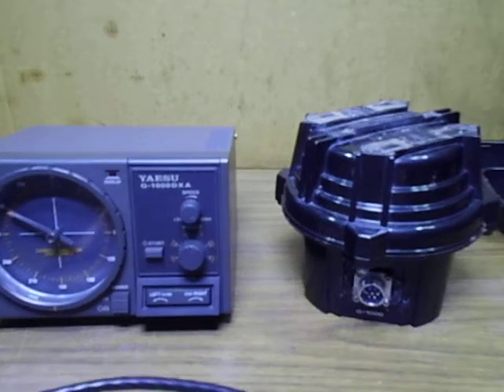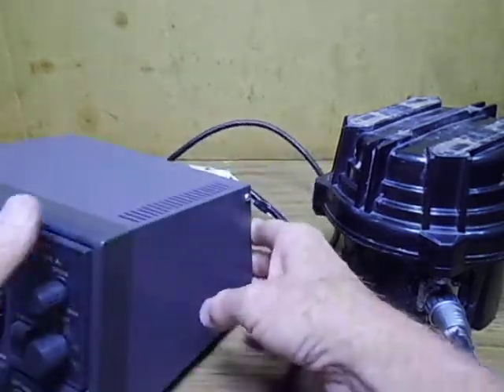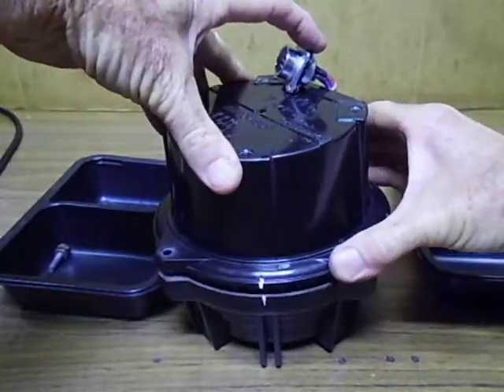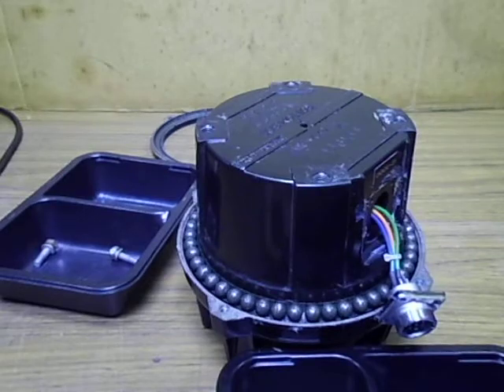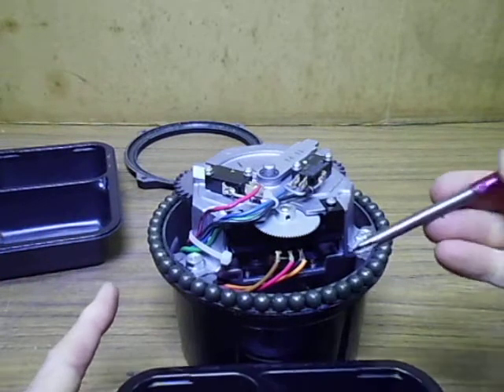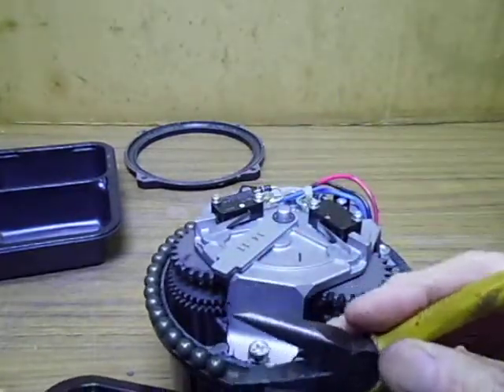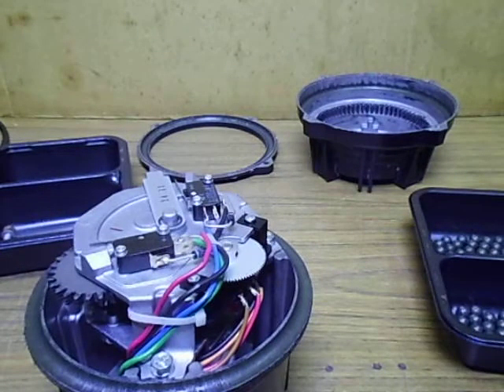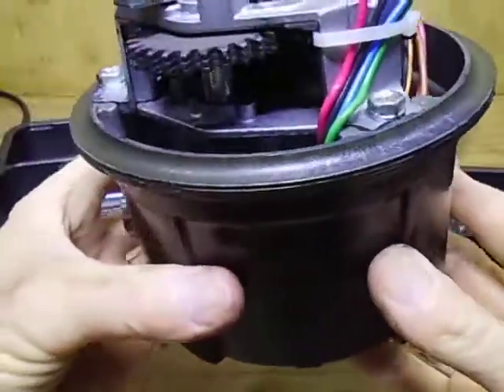Dead Yaesu G-1000 rotator strip down.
A customer sent me his Yaesu G-1000DXA rotator to find out what is wrong it, as it suddenly  stopped working. The rotator set was purchased new (sat in his shack for 4 years) & was only installed for about one year & only had a small amount of use.
Upon stripping it down I found the red wire from the motor to the limit switch had been ripped of the terminal of the limit switch, by the limit knock block in the top housing. This can only happen it the wires were not put into there recess in the upper chassis & held in place by the cable tie.